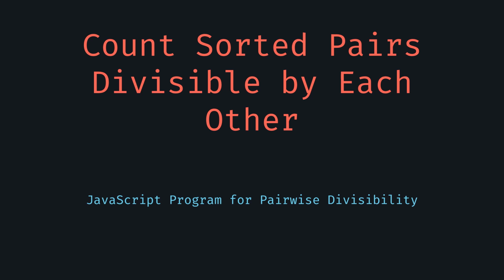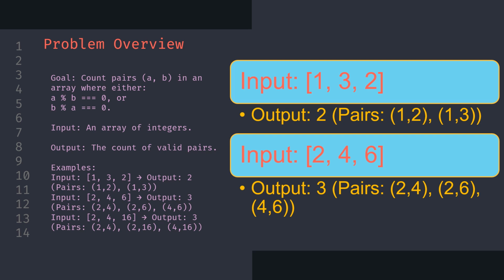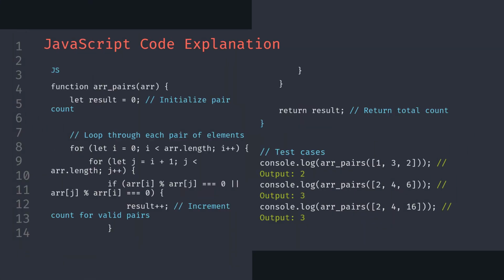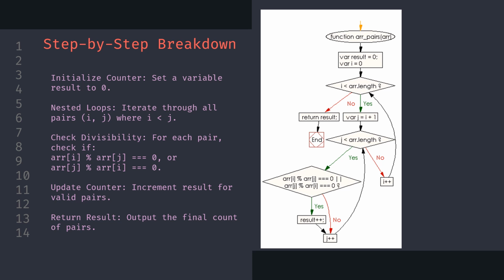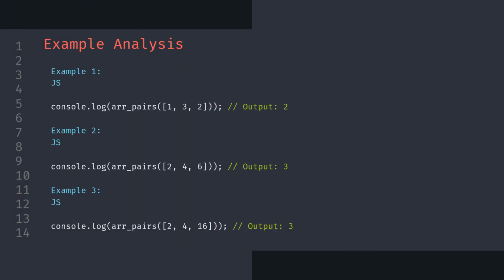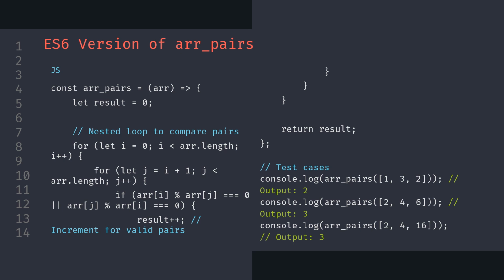Count Sorted Pairs Divisible by Each Other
📽️ Video Title: Count Sorted Pairs Divisible by Each Other in JavaScript
In this tutorial, we’ll tackle a fun problem: counting pairs in a sorted array where one number is divisible by the other. This exercise is perfect for practicing nested loops and working with divisibility conditions in JavaScript.

In this video, you'll learn:
• How to efficiently iterate through a sorted array to find divisible pairs.
• How sorting simplifies the process of pair evaluation.
• Practical applications of this concept in data analysis and algorithm design.

What You'll Need:
• Basic knowledge of JavaScript loops and conditional logic.
• Understanding of the modulus operator (%) for checking divisibility.

📚 Resources:
• W3Resource JavaScript exercises
• JavaScript Array Iteration Methods (MDN)

Have questions or feedback? Share them in the comments!

Happy Coding!